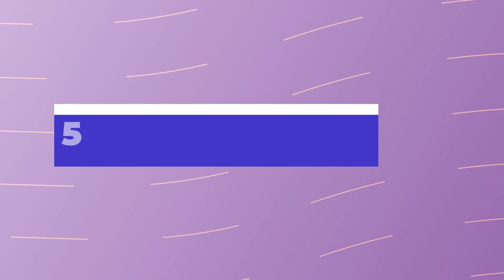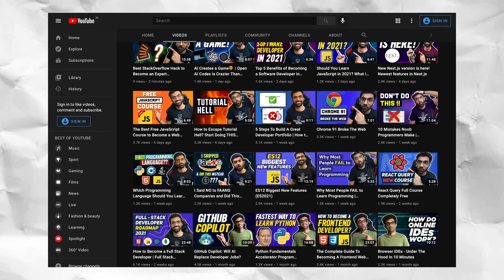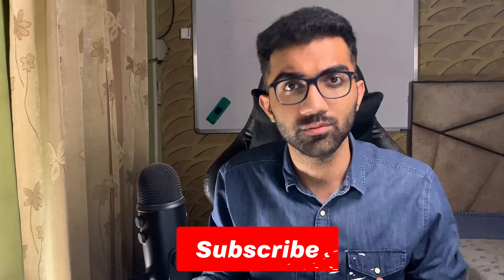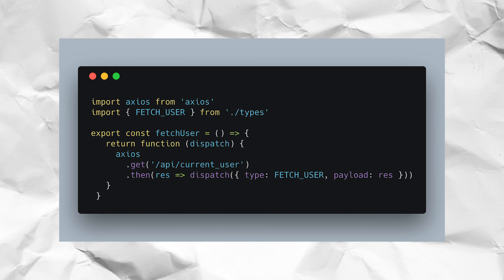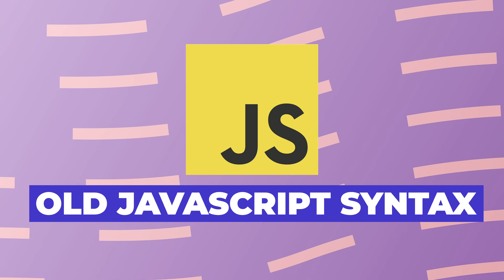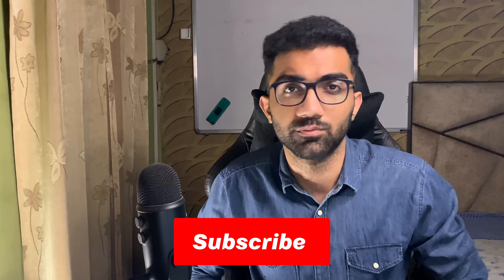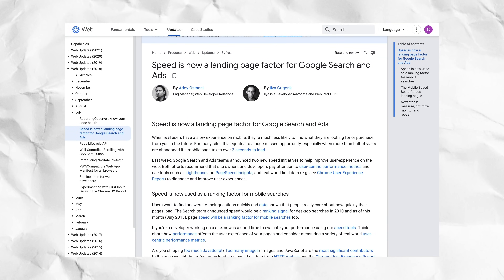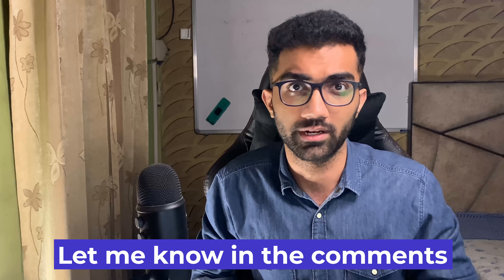5 dying technologies of the web - don't learn them!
In this video, I talk about the 5 dying technologies that you must stay away from as a web developer. These include jQuery, AngularJS, older JavaScript syntax, HTTP and client side JavaScript apps.

Start learning the Most In Demand Full Stack Technologies with codedamn

Timestamps
0:00 Video starts
0:25 jQuery
1:58 AngularJS
3:36 Old Javascript Syntax
5:19 HTTP
6:37 Client-Side JavaScript Apps
10:00 Outro

About Me:
I am Apple's WWDC'19 Scholar - visited San Francisco and attended WWDC. Currently working on my own startup - codedamn.

5 Dying Technologies You MUST Stay Away From!